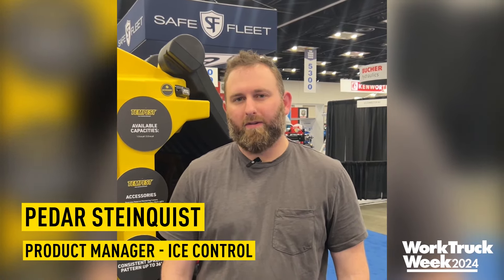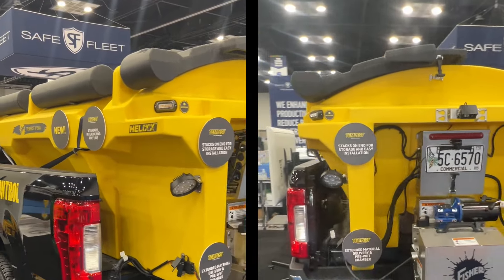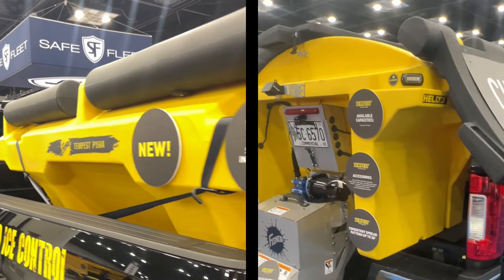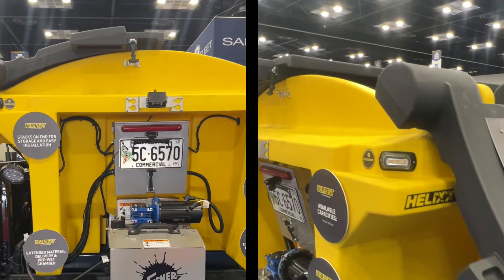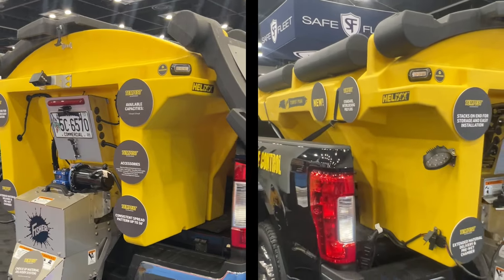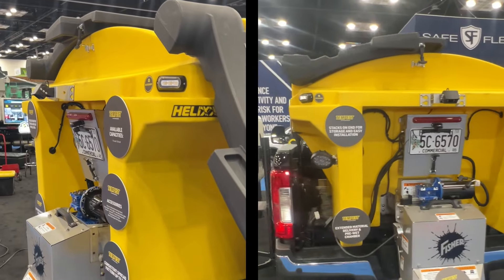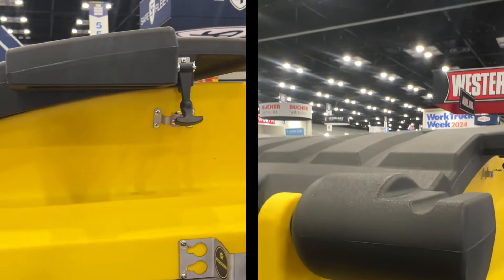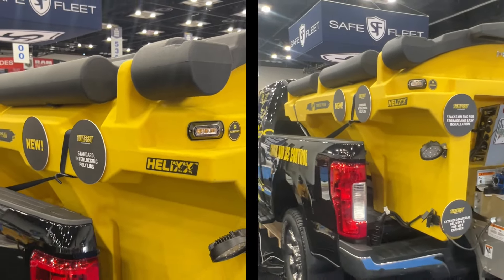ALL-NEW FISHER Poly TEMPEST™ Hopper Spreaders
Take a look at the brand new Poly TEMPEST line of hopper spreaders. Pedar Steinquist, Product Manager - Ice Control, highlights the features and benefits of this addition to TEMPEST hopper line.